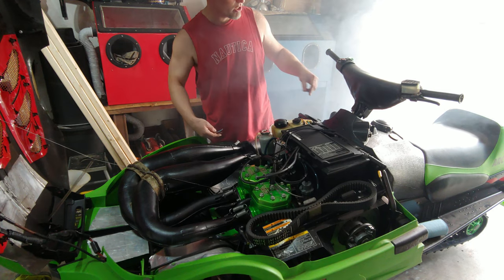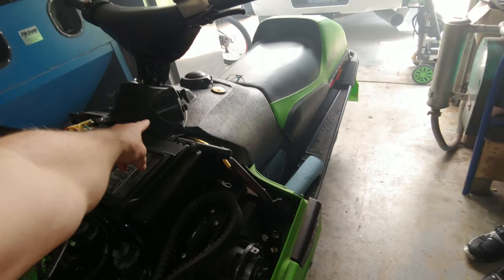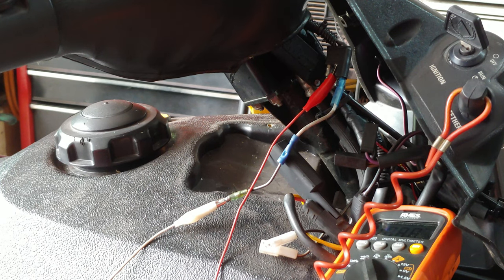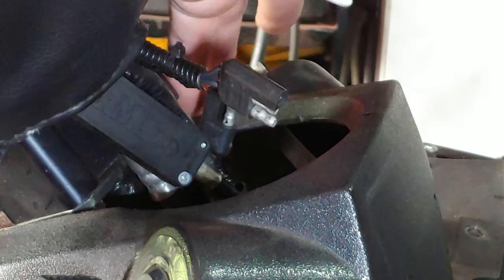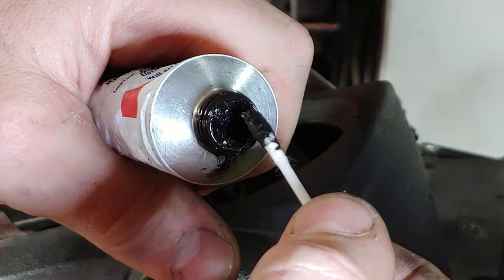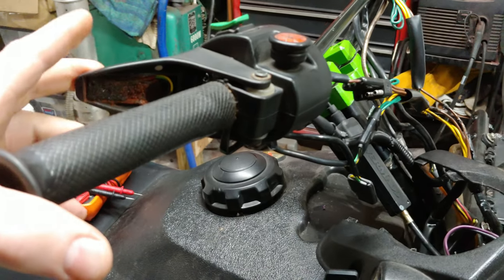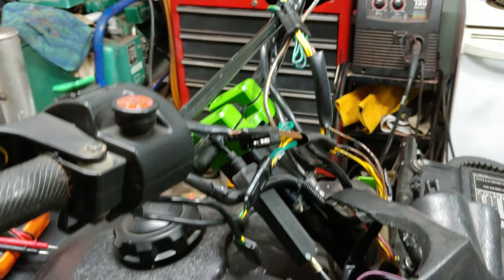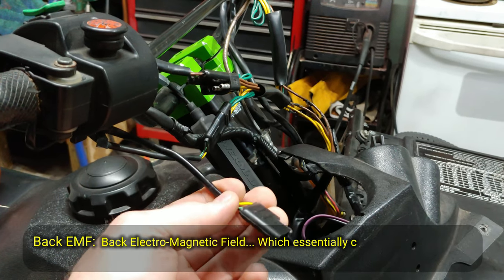95 Arctic Cat ZR700 Part 9 || Electrical Issues Diagnosis [Spark]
Welcome back to the channel everyone and thanks for taking the time to swing by again!

 I'm back again with Part 9 of my 1995 Arctic Cat ZR 700 Repair Series! In today's video, "95 Arctic Cat ZR700 Part 9 || Electrical Issues Diagnosis [Spark]", I show the step by step how to test electrical components of a carbed engine that is showing odd intermittent spark issues... So Check the video out and chime in with any questions about the process.

Drop in on the channel and give some advice or simply say hello and make sure to Share this video and others with people you think might get a kick out this kind of stuff or more importantly, get a good use out of it!

Some tool and stuff I used in this video...

TOOLS:
1. AMES Multimeter (Harbor freight) :

Video Creation Equipment:
1.Smart Phone TriPod
2.Smart Phone Tripod TALL
3. Wireless Lapel Mic

Andrew C